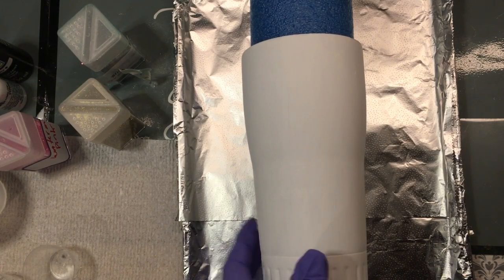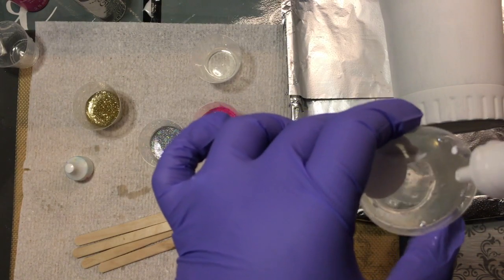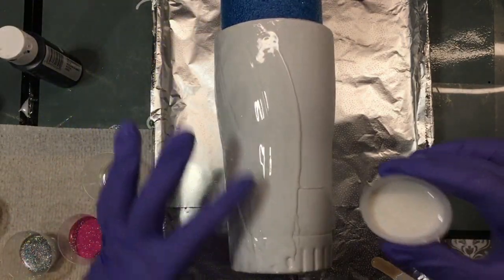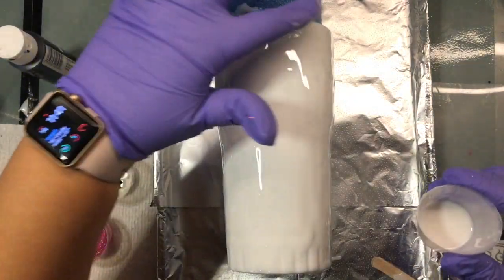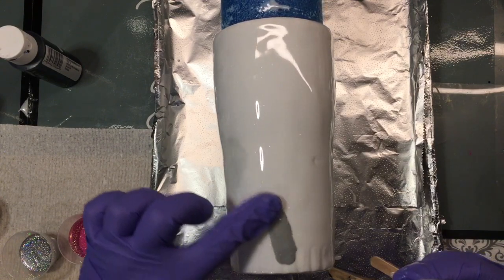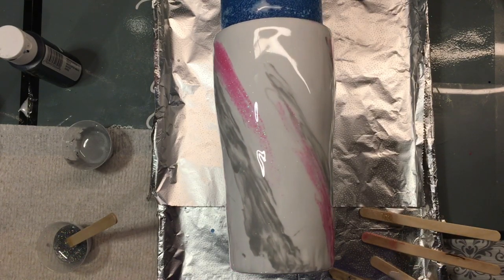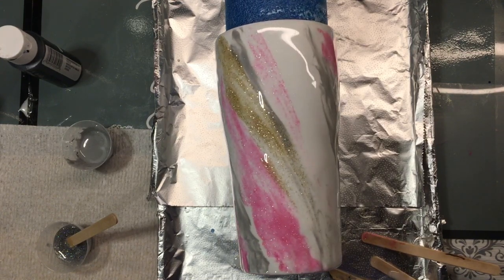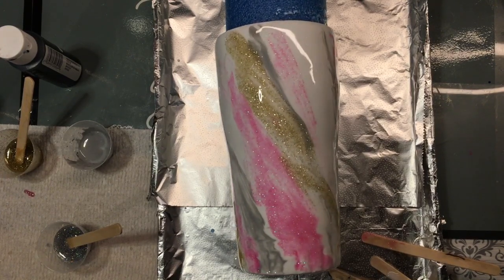Watch me make a cute multi color marble swirl style tumbler!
I used epoxy resin and different glitters to make this cute tumbler.